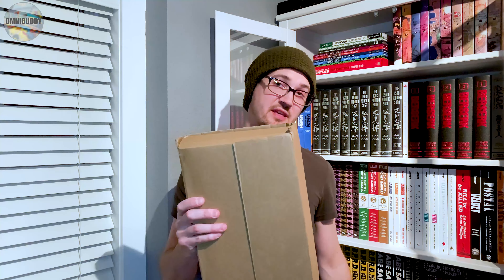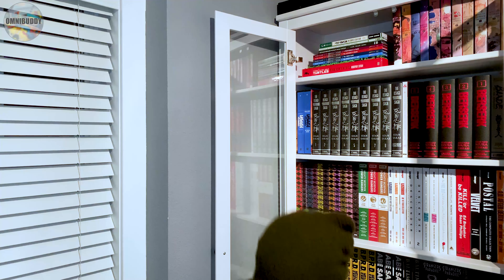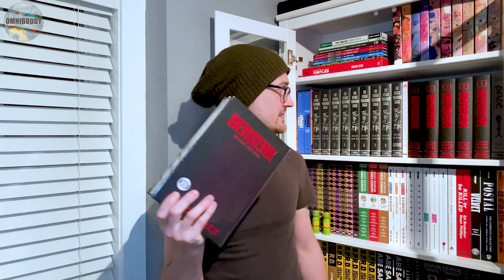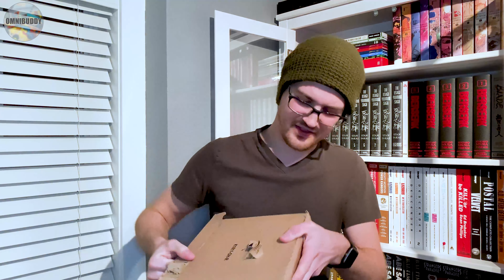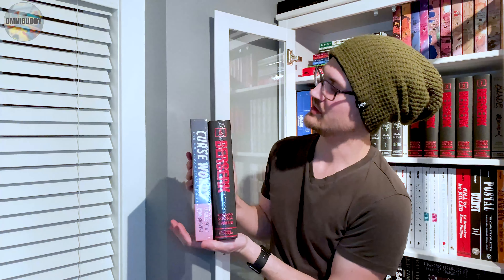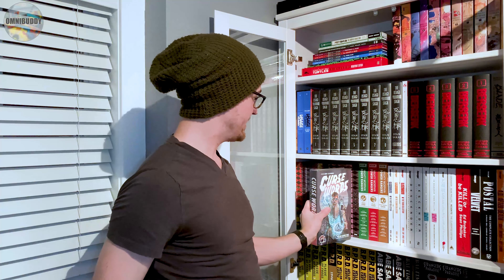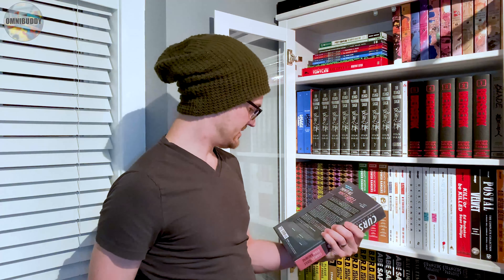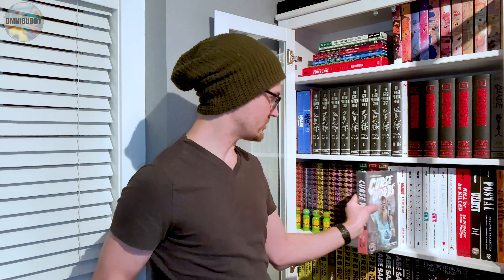Omnibuddy Unboxing | Long Waits and Payoffs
Some more books I've been waiting for, one having been backordered for months and one Kickstarted about a year ago! Let's get to it!